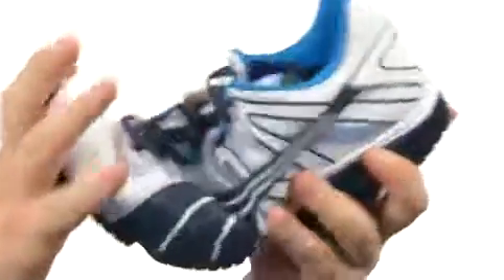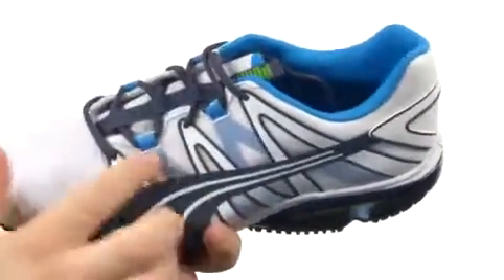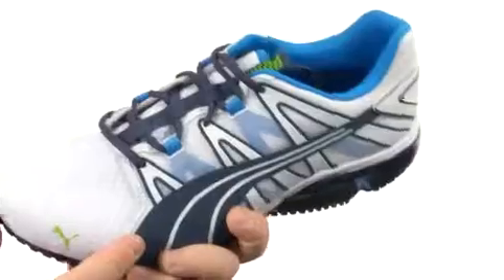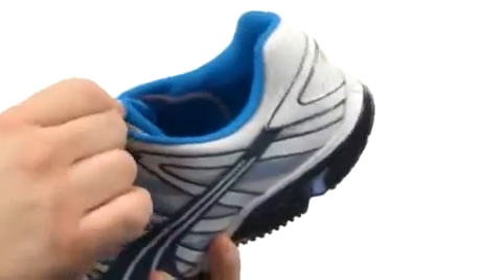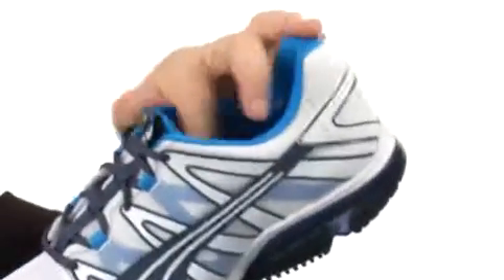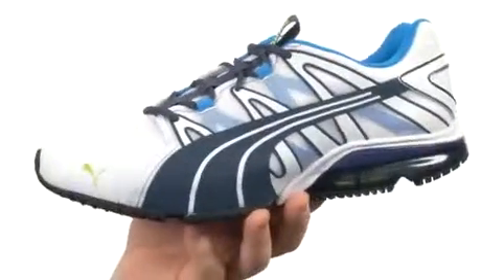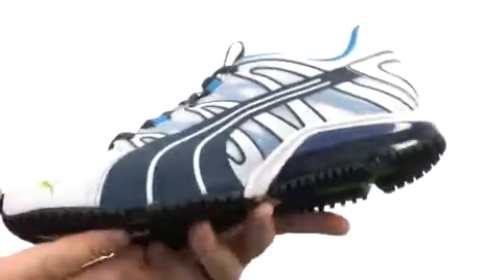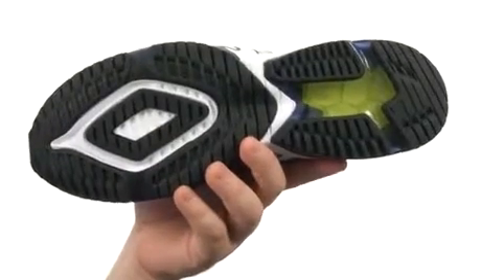PUMA PowerTech Voltaic Sneaker Shoe 2